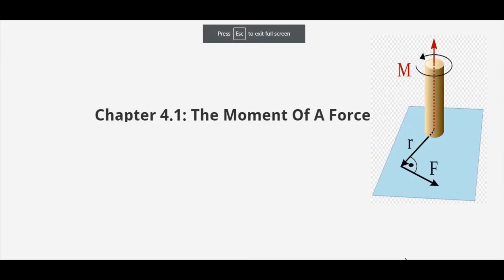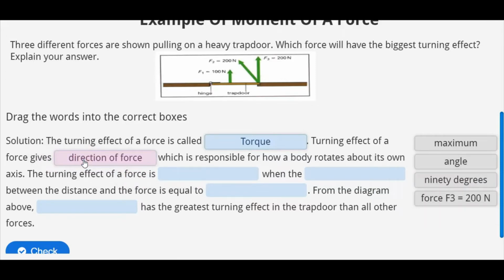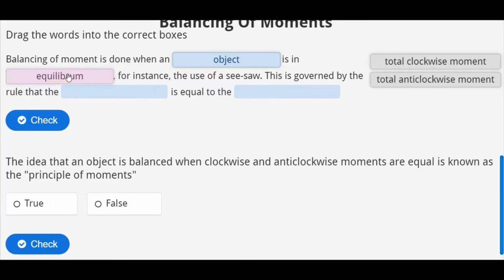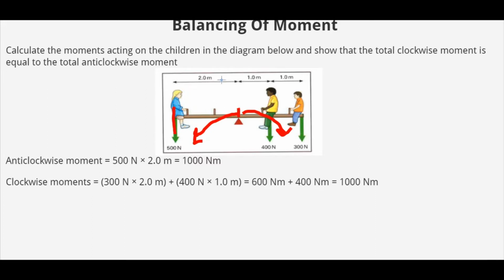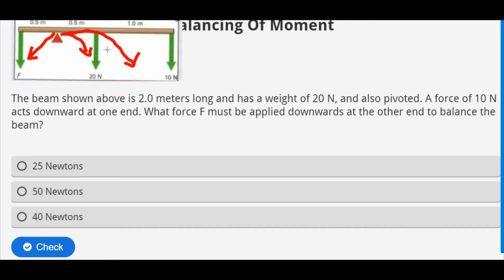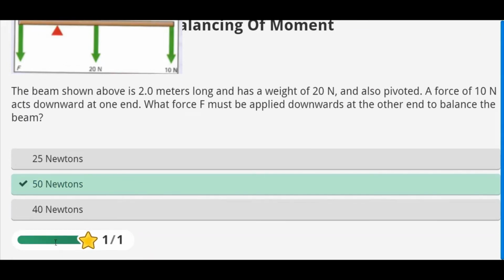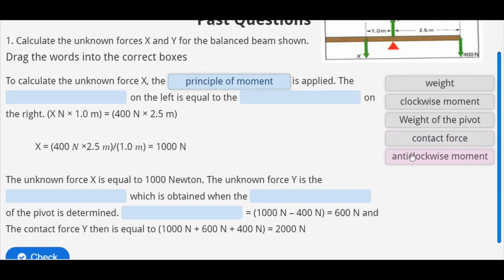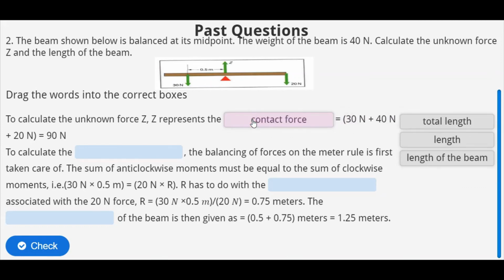Chapter 4.1: The Moment Of A Force (Interactive Content) - (IGCSE Physics 0625)